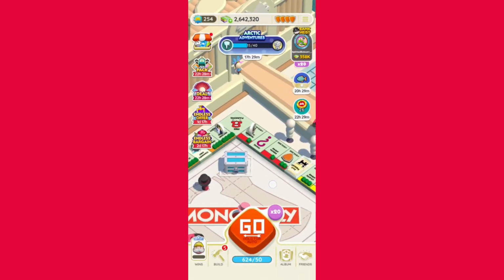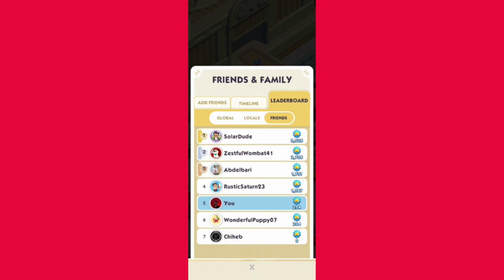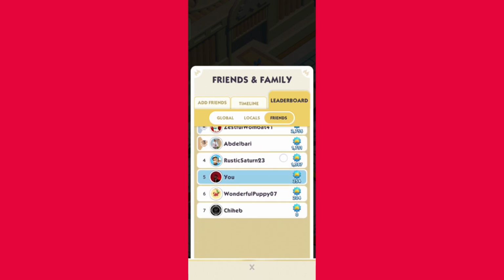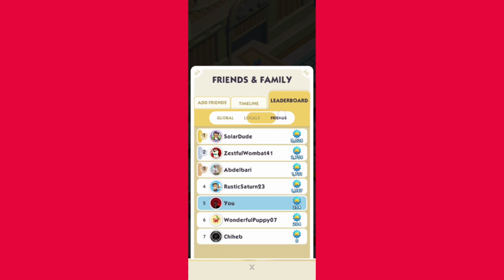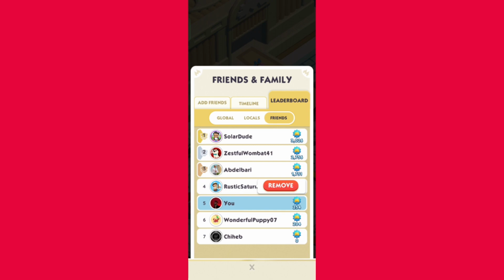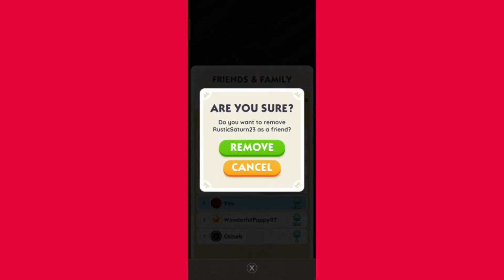How to Block Someone on Monopoly Go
Keep your Monopoly Go experience positive by learning how to block unwanted interactions. This video guides you through the simple process of blocking other players who aren't your friends, ensuring your game remains a fun and safe space for everyone.